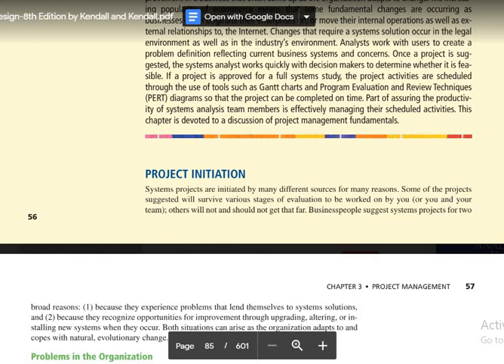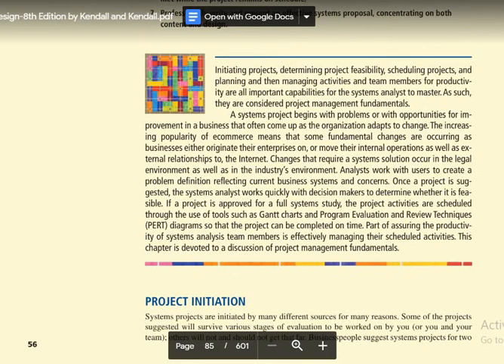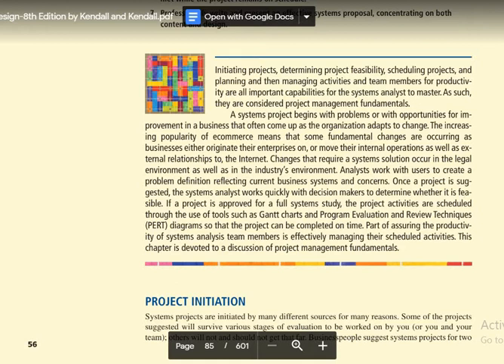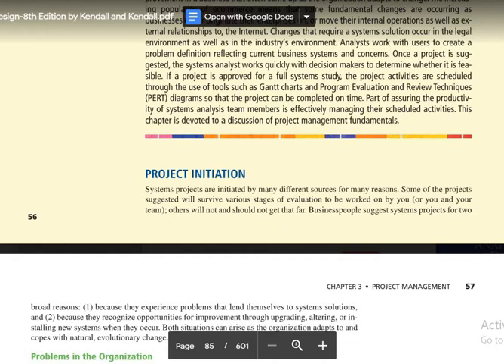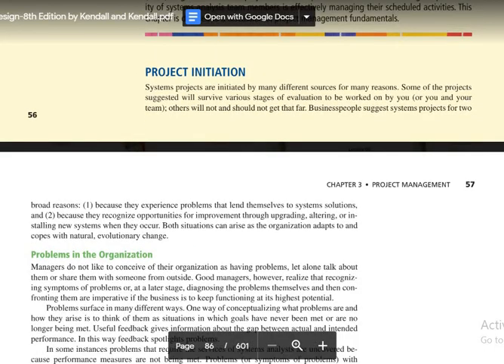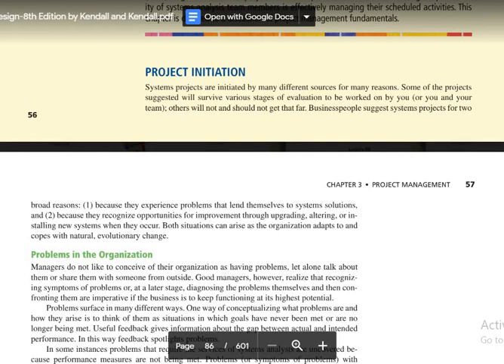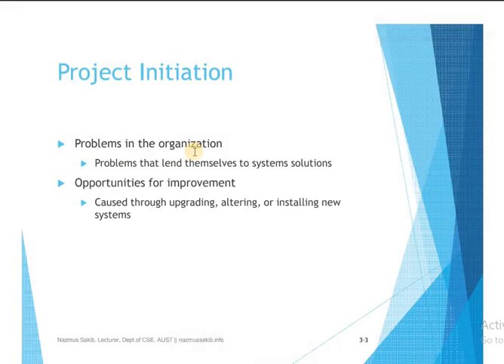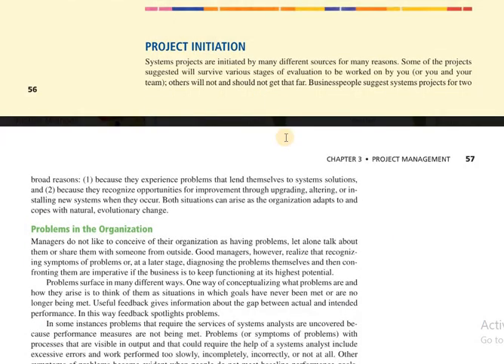Project Management Fundamentals - Project Initiation | Two Reasons for Initiating a System Project